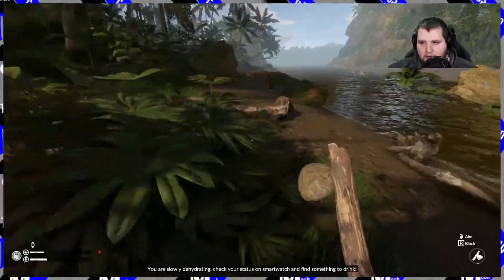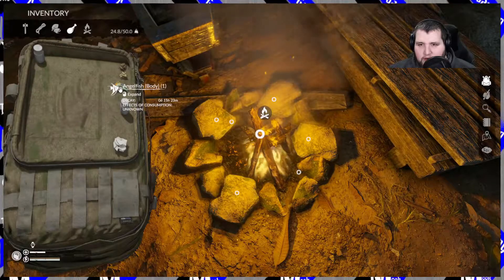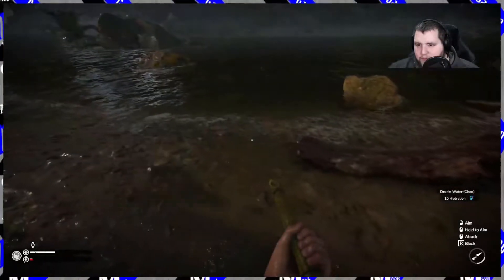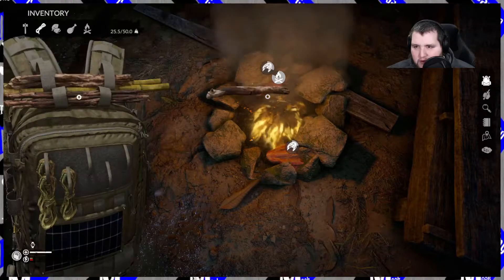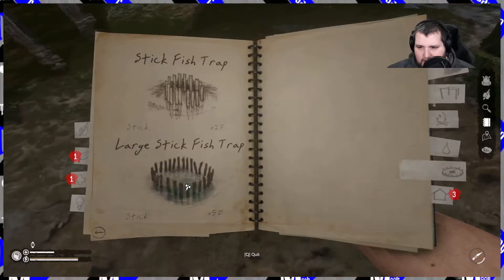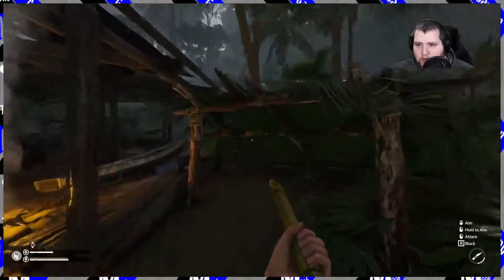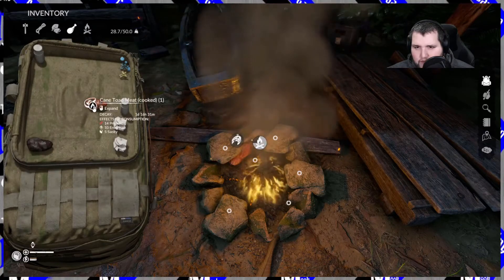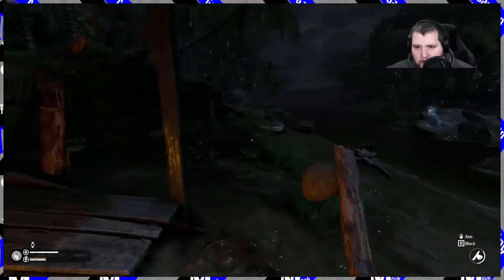River Place My Place - Green Hell Gameplay (2021) | TGMM Play It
River Place My Place is my 6th episode of playing Green Hell. In this episode we check out the surrounding area of this river camp and build a Fire ring with fire and a large fish trap. Not some many dangers at this site unlike the last place by all the barrels.

Information gathered from Steam about this game:
Green Hell is a sweltering struggle for survival in the Amazonian rainforest. Clinging to life, the player is set on a journey of durability as the effects of solitude wear heavy not only on the body but also the mind. How long can you survive against the dangers of the unknown?

Audio Technica ATH-M50x Headphones
Blue Yeti Mono Microphone
Mic Boom Arm Blue Yeti Compass
Razer Mouse Mamba Elite
Razor Keyboard Blackwidow Elite
Audio Control Yamaha MG10XU
Webcam Logitech 920x Pro HD
Main Camera Canon EOS M6 Mark ii
Canon Camera EF-M 11-22mm Lens
Lighting Elgato Air Key LED
Elgato CamLink
Elgato Green Screen
Alienware Curved 34" 3440 x 1440 120Hz Monitor

PC Gaming System Specifications:
Case: Corsair 220T Blackout
Motherboard: MSI Z390 Gaming Plus (MS-7B51)
CPU: Intel(R) Core(TM) i7-9700K CPU @ 3.60GHz
Cooling: Corsair H100I Platinum
Memory: 64GB Corsair Dominator Platinum RGB 3200mhz
GPU: EVGA XC Ultra NVIDIA GeForce RTX 2080 Ti
M2 Drive: Samsung Evo 970M2 1TB
SSD Data Drive Samsung Evo 870 1TB